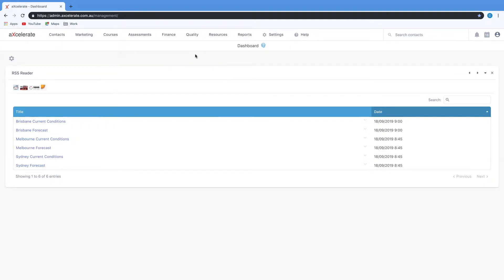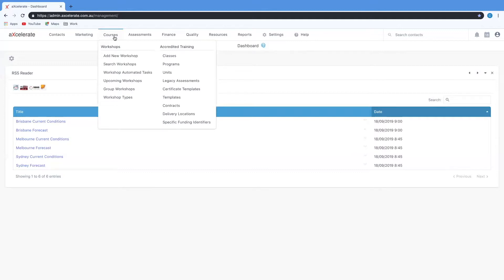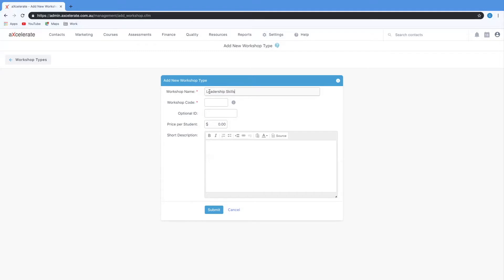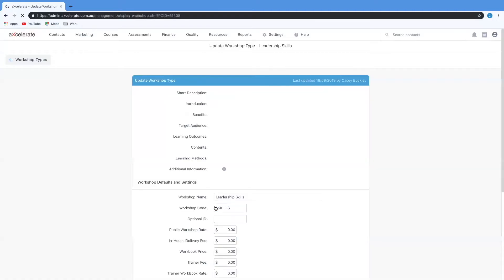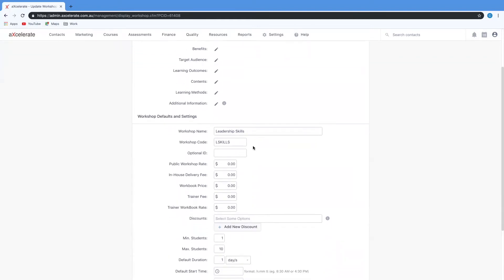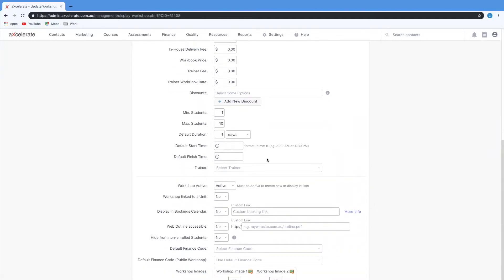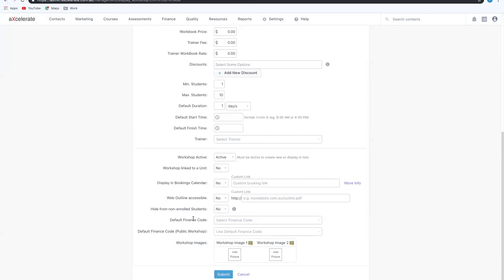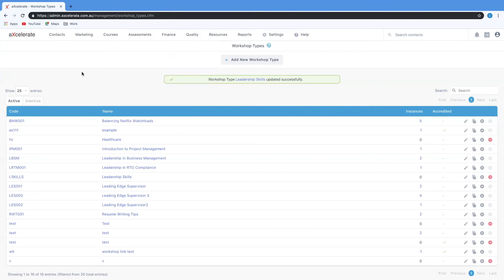Workshops Series Ep.1 - Workshop Types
Hello and welcome to a new SHOT series. In this series, we cover Workshops!

To view our other SHOT series, please see our list of SHOTs, available